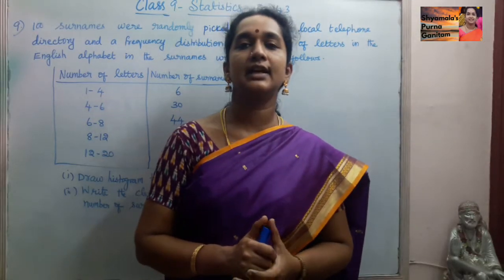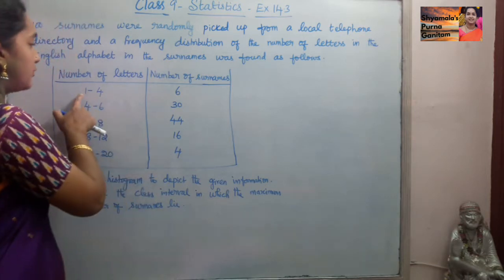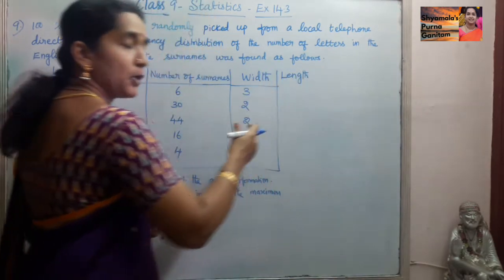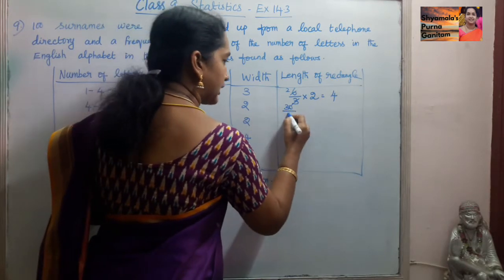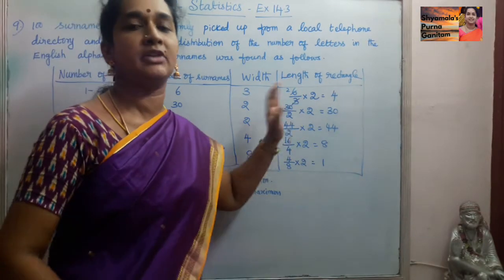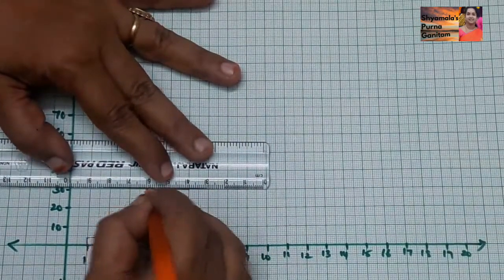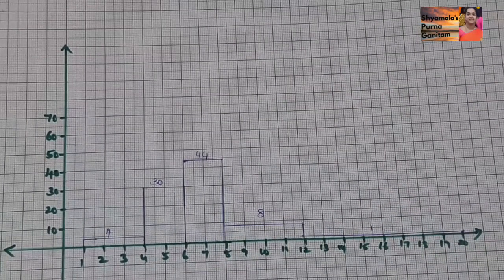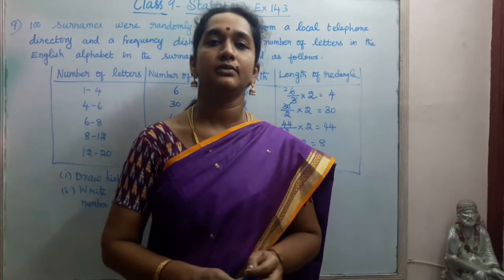CBSE Class 9 Statistics Ex No 14.3 Sum No 9